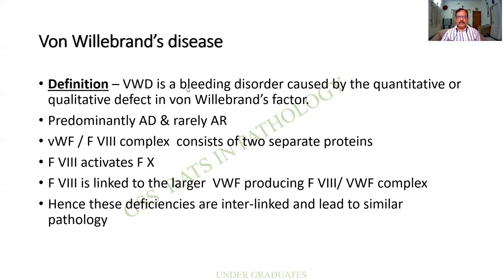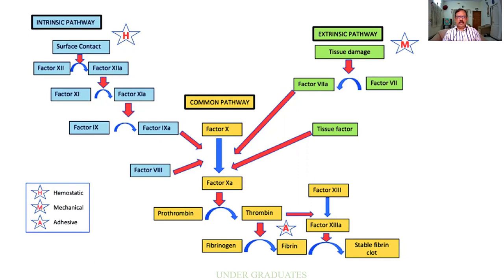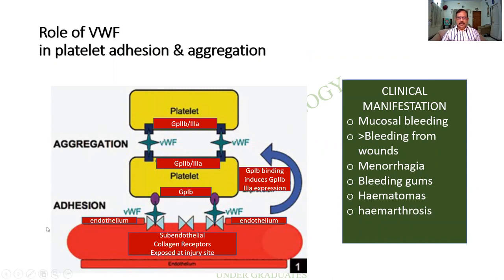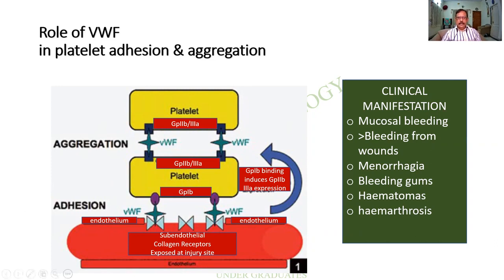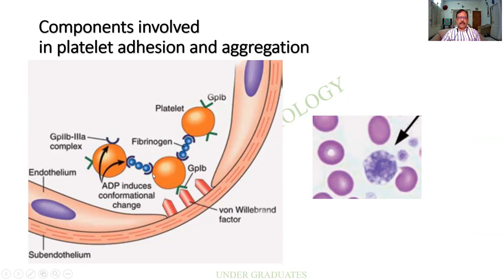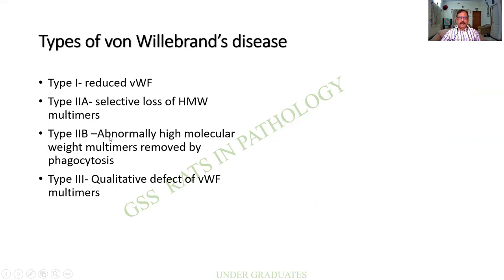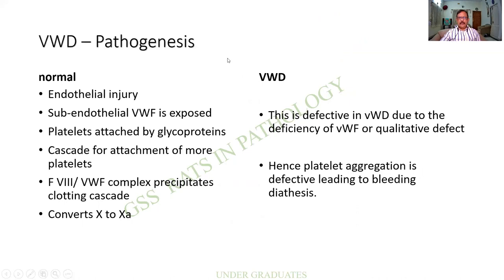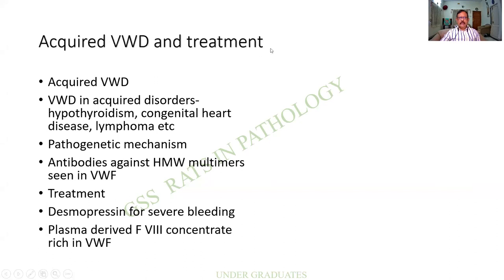MBBS BDS Von Willebrand disease Bleeding disorders Haematology RATS Dr GSS SRM MCH RC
Only University questions covered. GO TO PLAYLIST for all answers!!